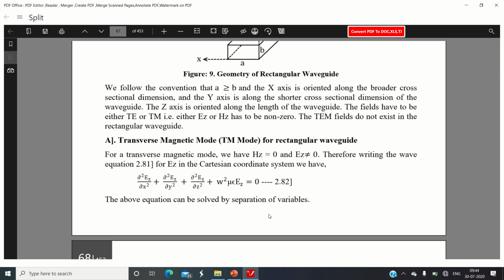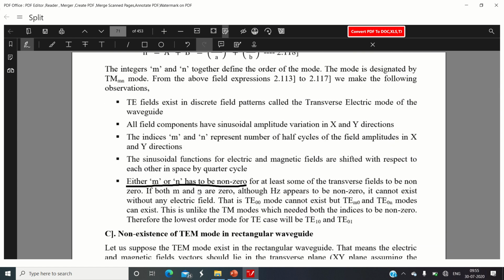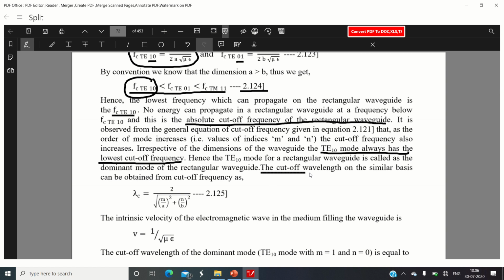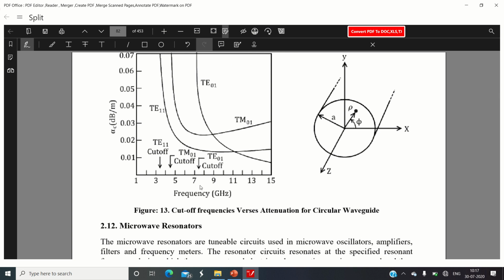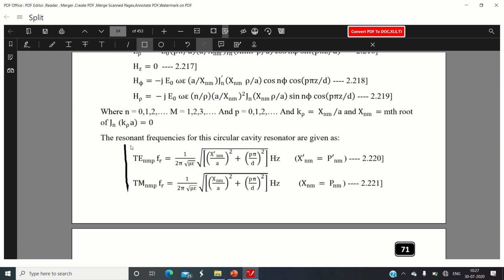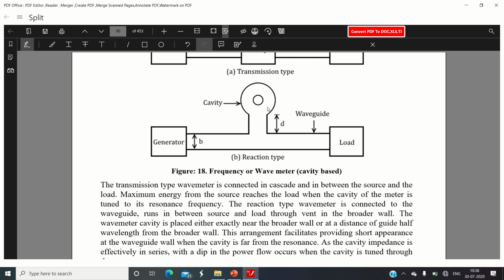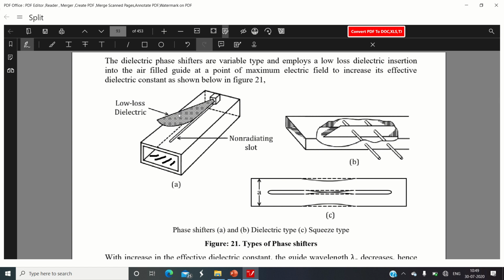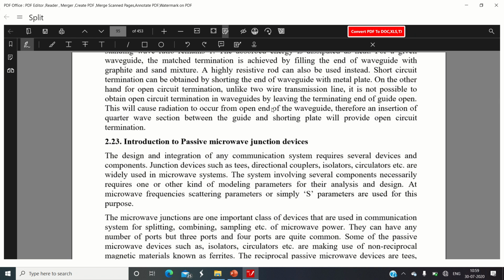RF, Microwave Engineering Theory Lesson-17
Study of mode field equations for TE and TM cases of rectangular and circular waveguides, cut-off frequency and dominant operating modes of waveguides, wave number, wave impedance, guide wavelength, phase velocity concepts, cavity resonator circuits, modal equations for cavity resonator, Re-entrant type of cavity, quality factor and frequency selectivity, Frequency meters, attenuators, phase shifter, waveguide bends and twists, waveguide terminations – matched, open circuit and short circuits